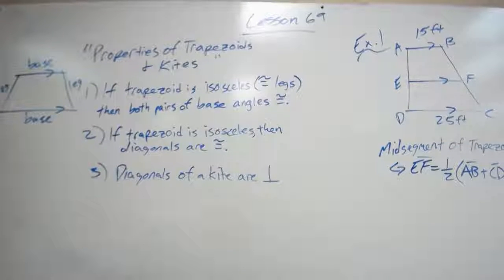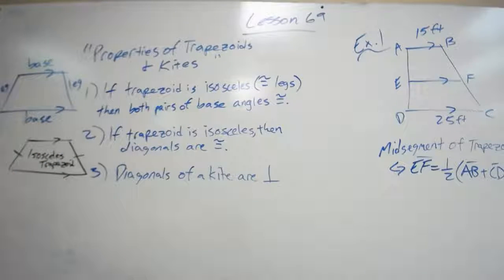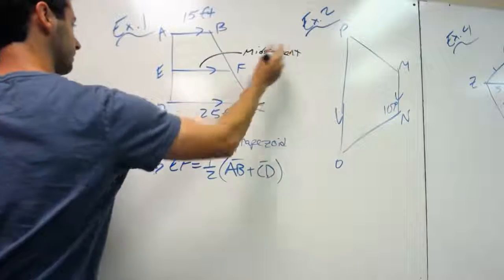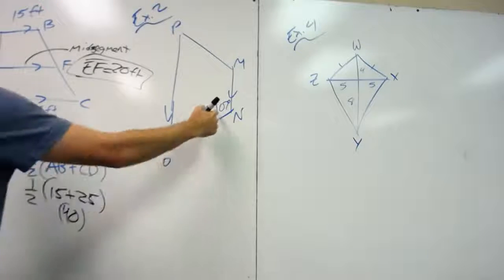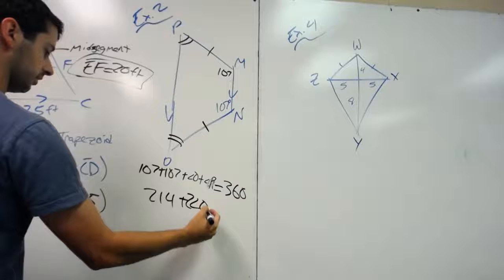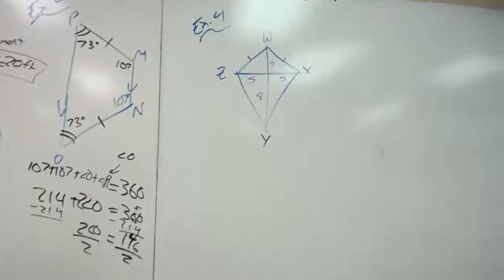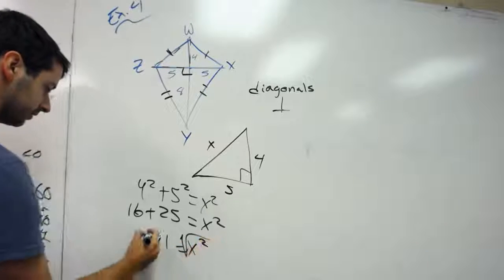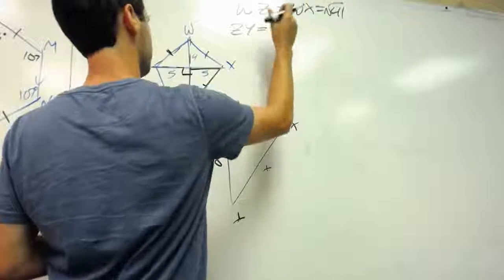Geometry Lesson 69: Properties of Trapezoids and Kites